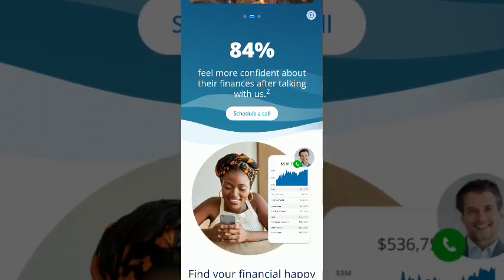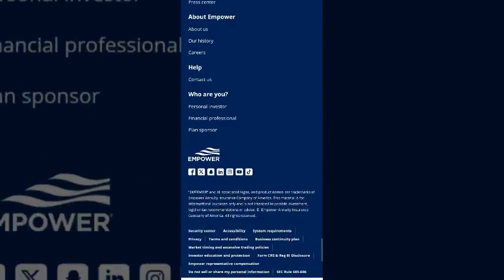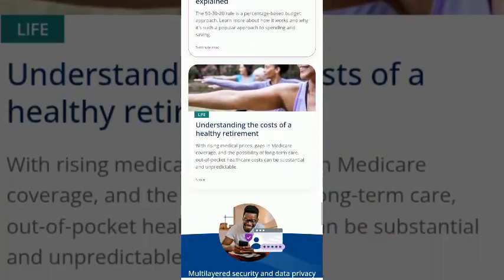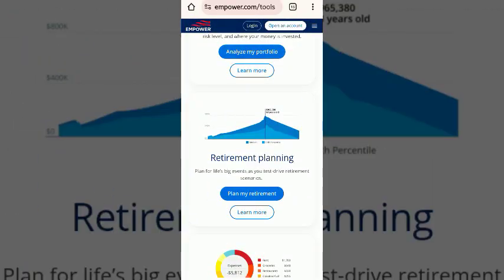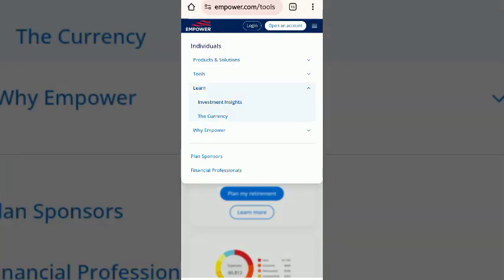HOW TO FIX EMPOWER SYNC ISSUES & ACCOUNT PROBLEMS (2025 GUIDE) | EASY TROUBLESHOOTING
In This Video, you will learn about about the most common reasons why the Empower app (formerly Personal Capital) fails to sync with your bank, investment, or credit card accounts and how to fix them for good. If you're getting errors, seeing outdated balances, or your accounts won't connect in 2025, this step-by-step troubleshooting guide is for you.